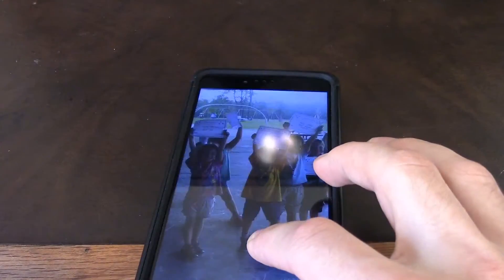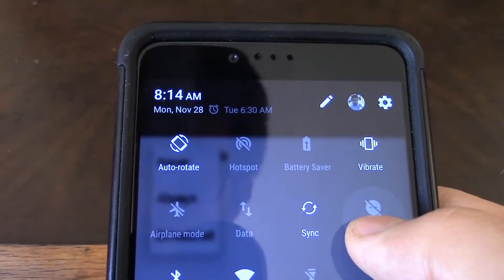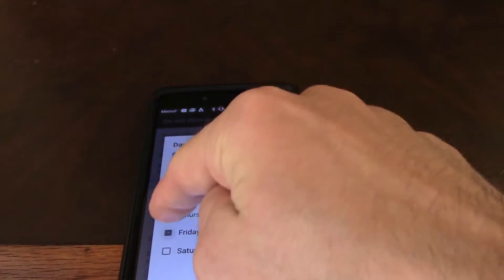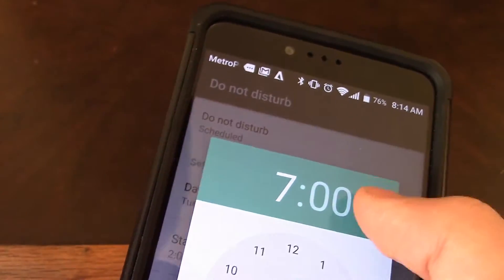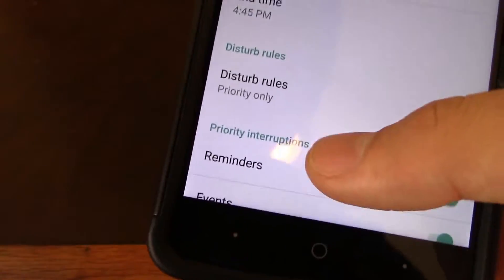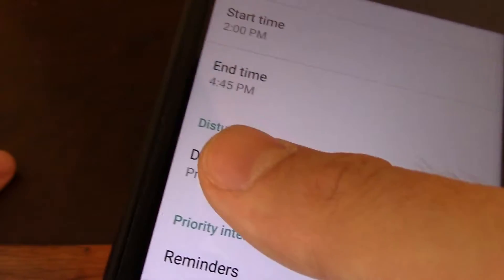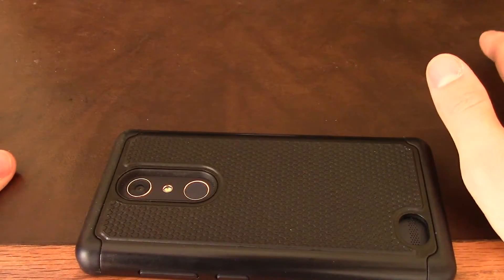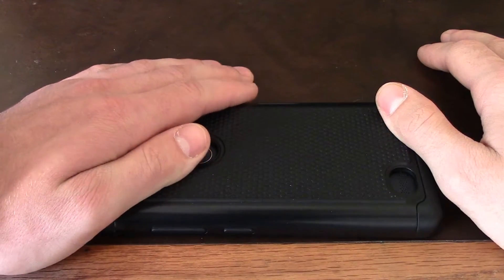How To Schedule Do Not Disturb on Any Android Phone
Send mail to:
Here is how you schedule do not disturb on any android phone. This will allow do not disturb to turn on at a time you selected and turn off at a certain time too!